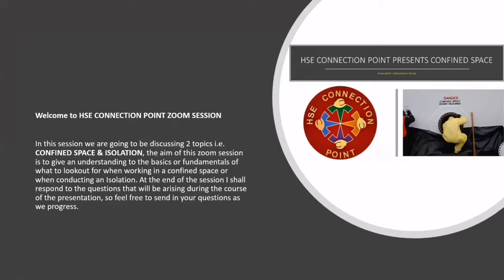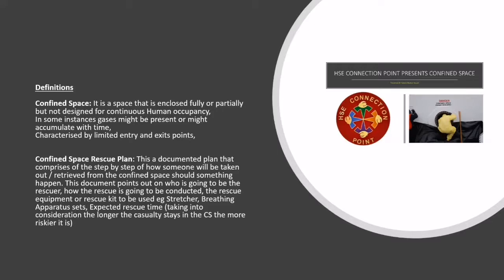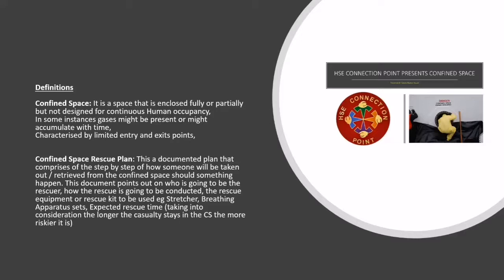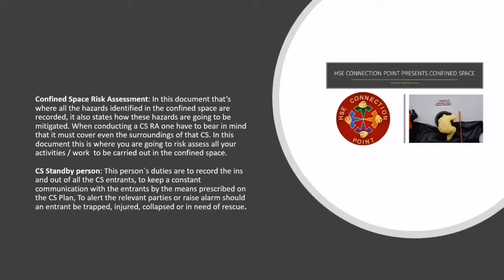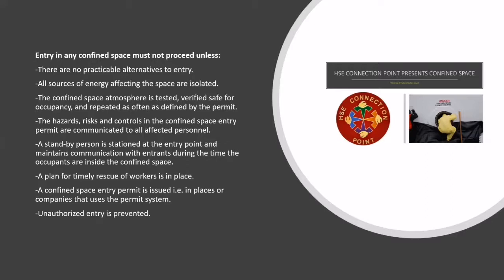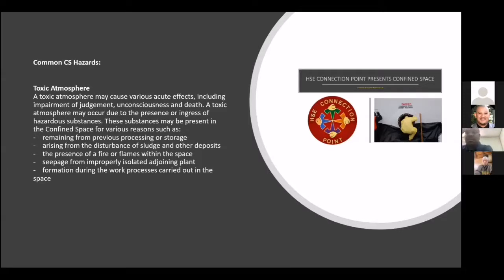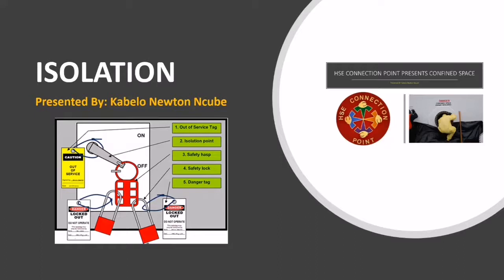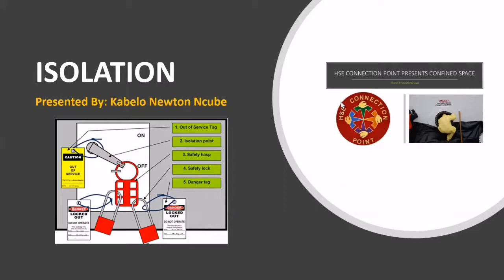Newton Ncube Topic :Confined Space Workshop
HSE Connection Point hosted a Peer to peer Workshop conducted by Newton Ncube Topic: Confined Space Workshop